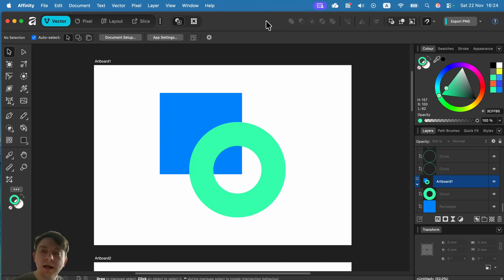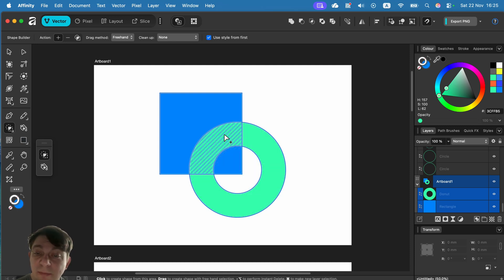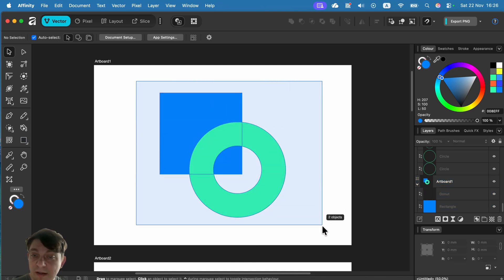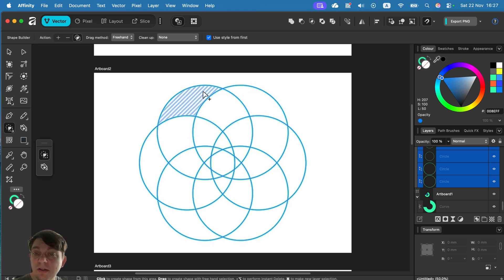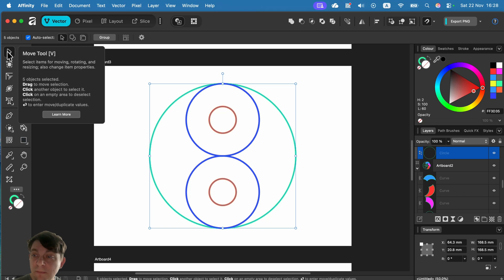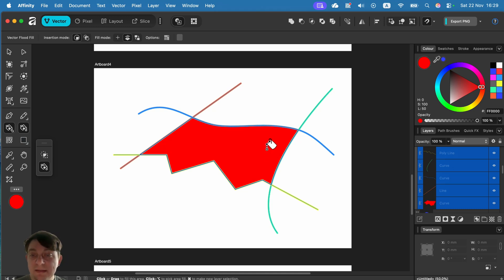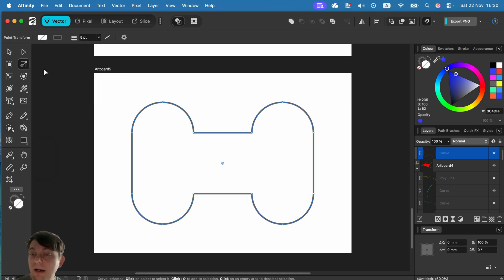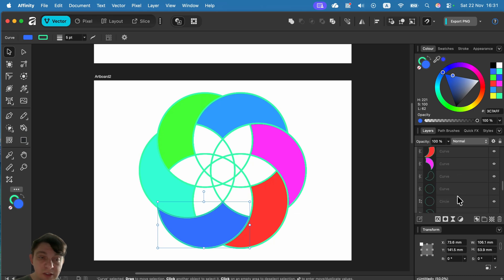Master the Shape Builder Tool in Affinity 3.0 (Design Faster!)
Unlock the full potential of vector design in Affinity 3.0 with the Shape Builder tool. This guide shows you how to create professional-grade logos and graphics by easily combining simple shapes. Learn pro tips for non-destructive editing and how this tool integrates into the new, streamlined workflow of the free Affinity app. Stop drawing complex paths manually and start building them efficiently!